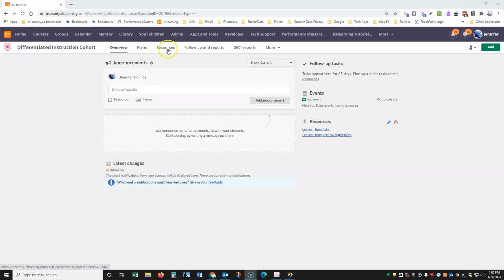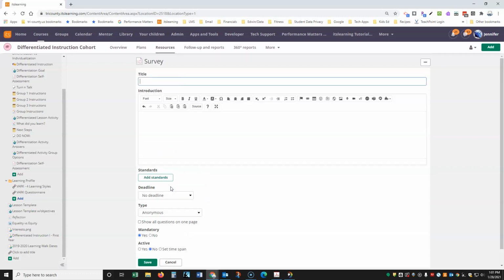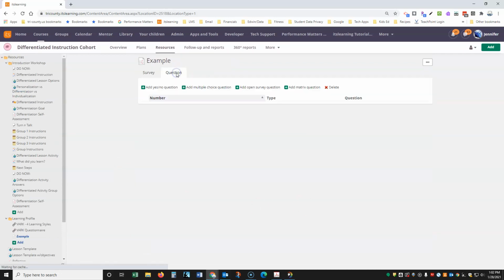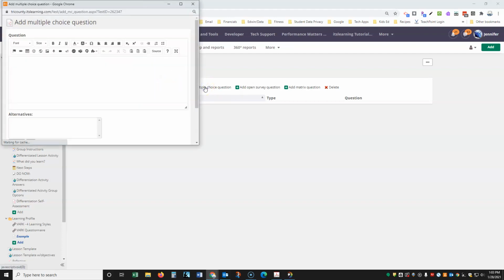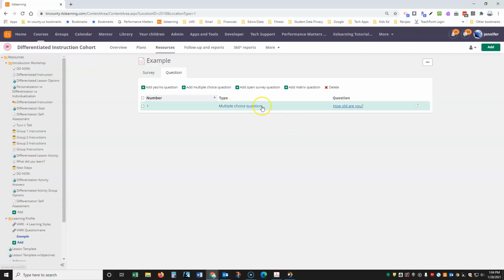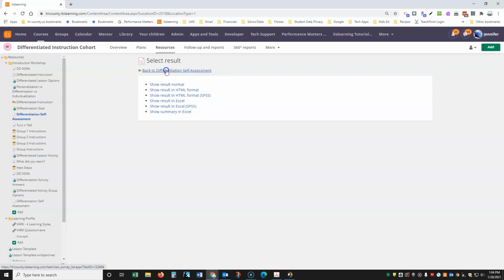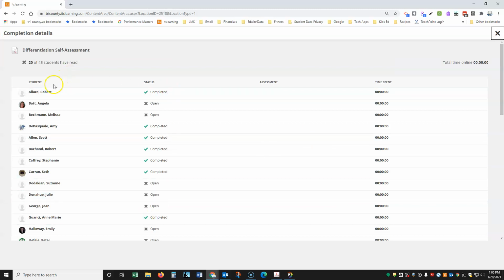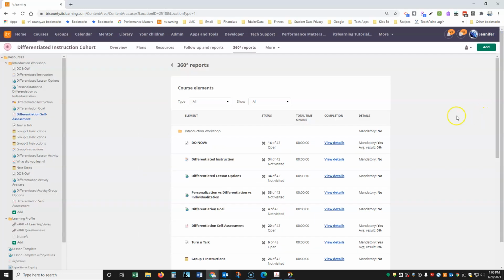Survey Tool in itslearning